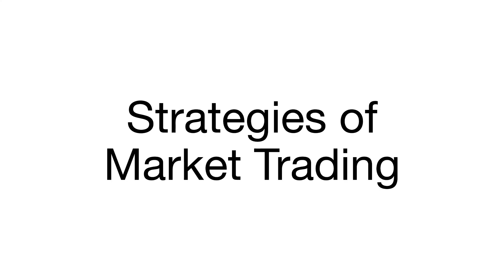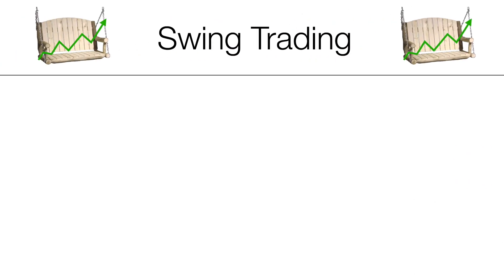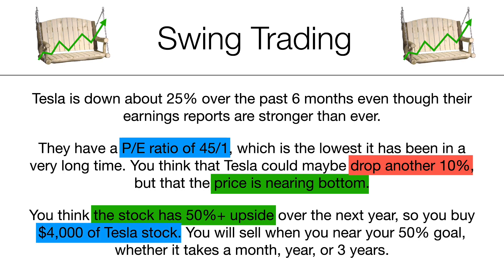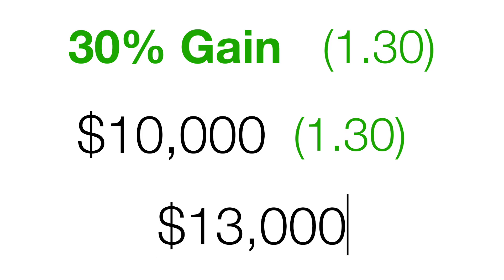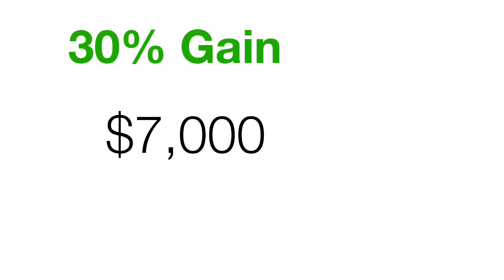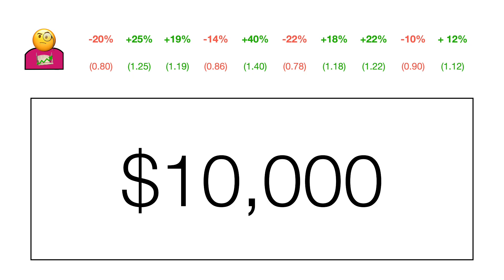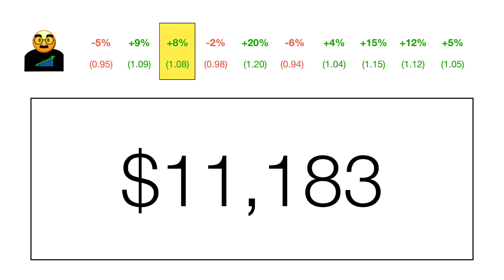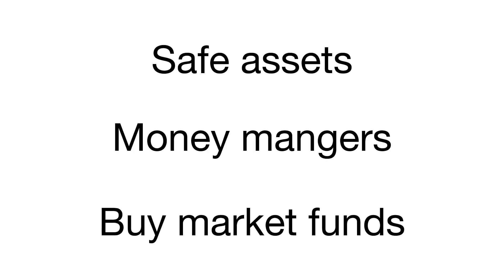The Ultimate Guide to Successful Investment Strategies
Learn about different investing and market trading strategies. We cover day trading and day trading strategies. We also go over swing trading and valuation techniques. How to swing trade and the differences between swing and day trading. We also cover long term investment strategies and long term compounding strategies. Learn how to calculate annualized percentage gains, and compare swing trading, day trading, and long term investment strategies